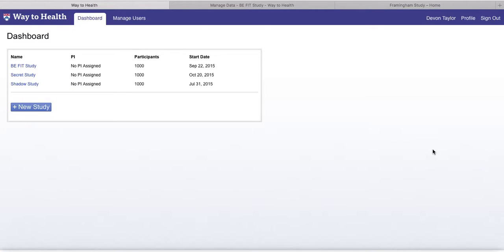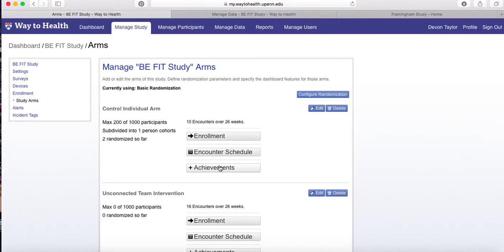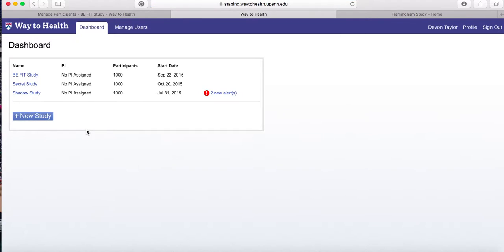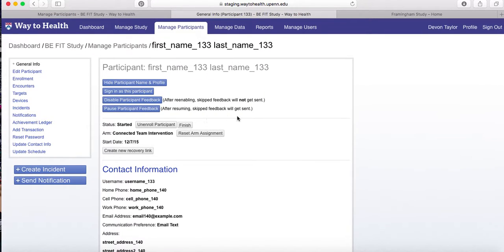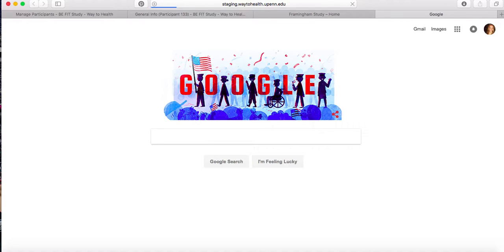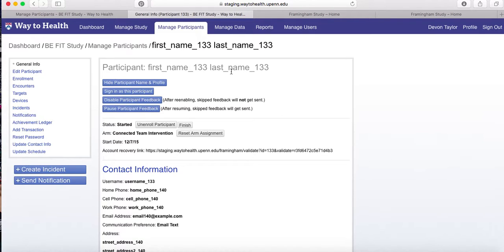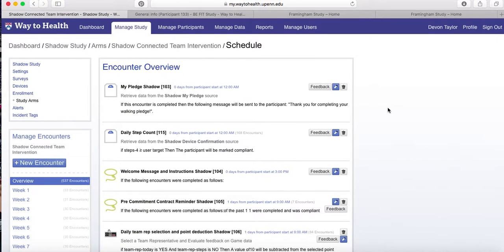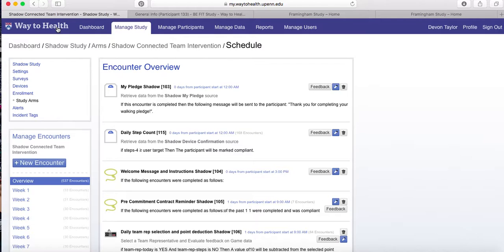Production vs Staging vs Shadow